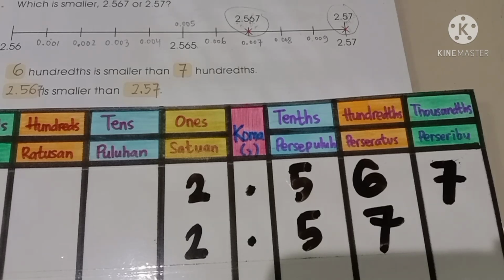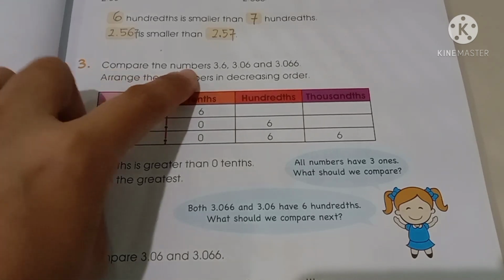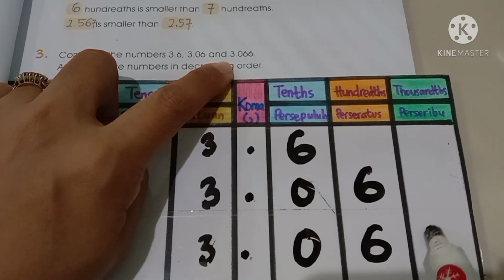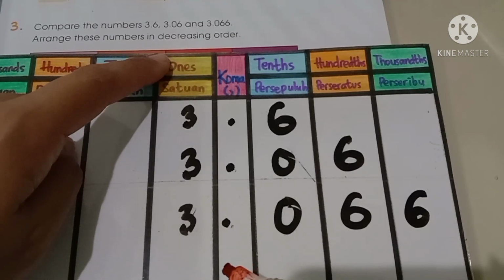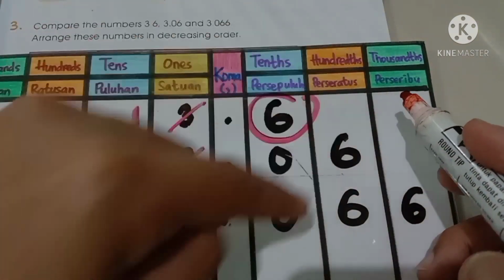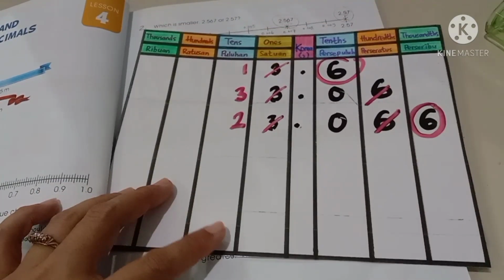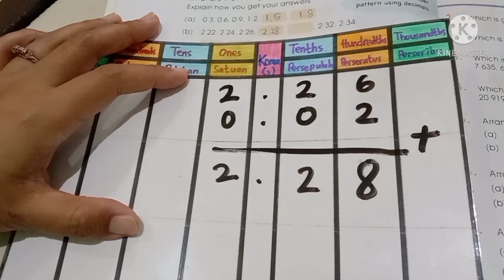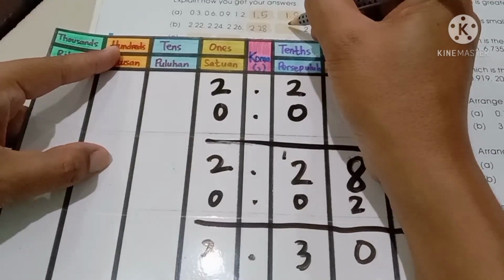Comparing and ordering decimals